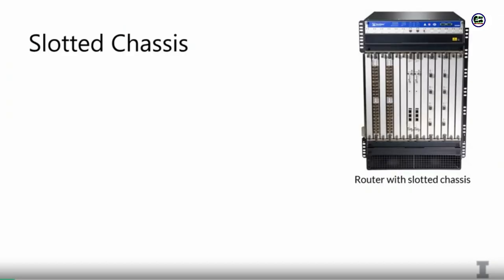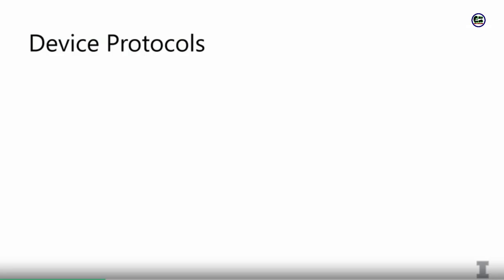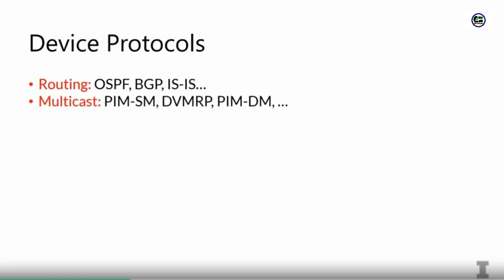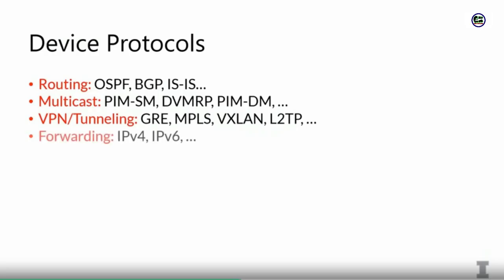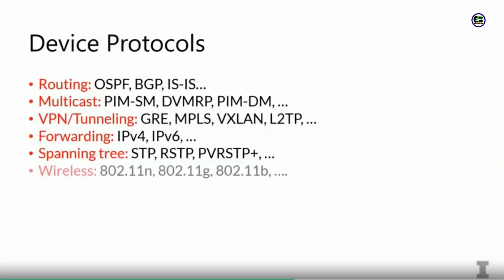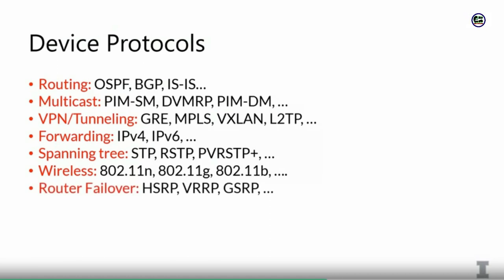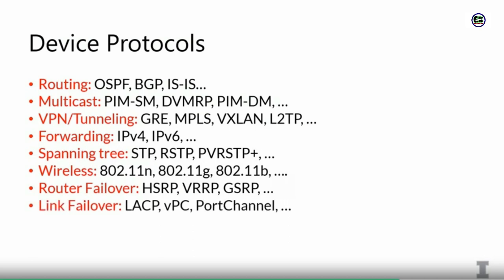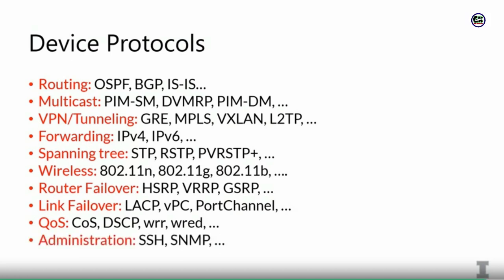Control plane and data plane in practice | what is plane and data plane in practice | lecture 9